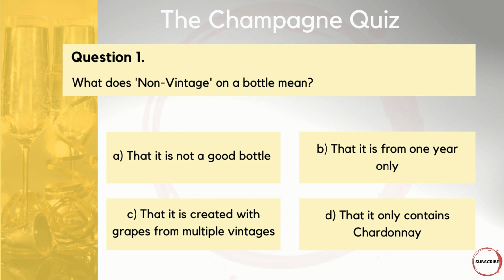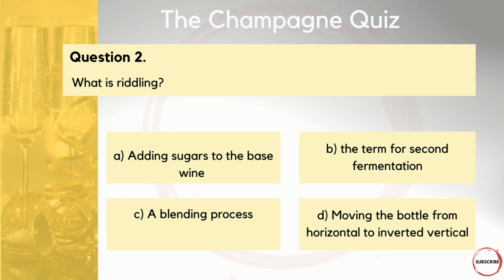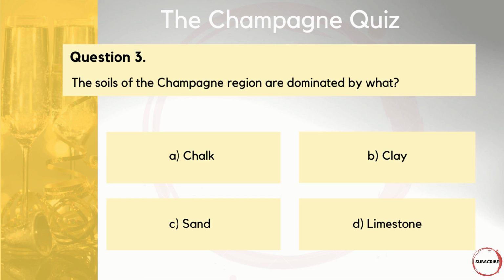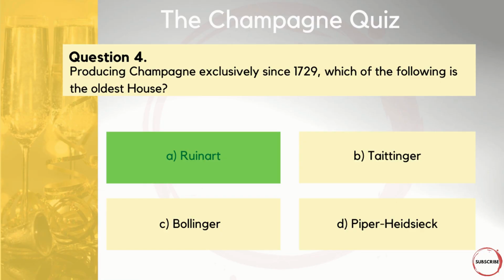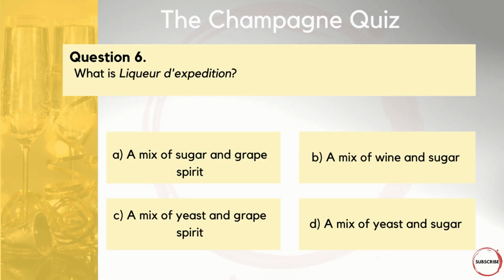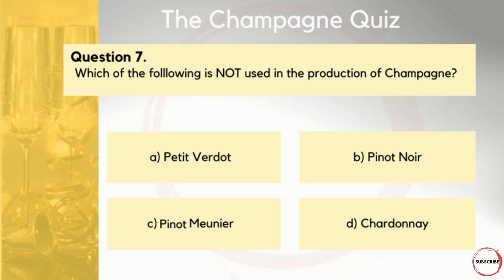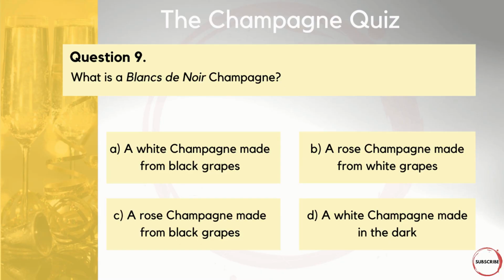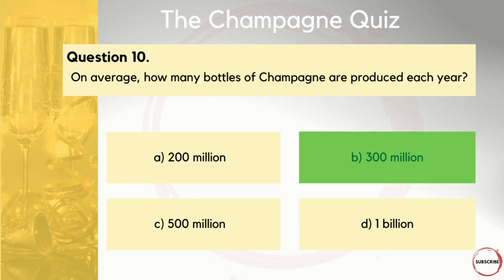The Champagne Quiz - WSET style questions to test your knowledge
In this video I test your knowledge of Champagne with ten questions,

The format of the questions are similar to what you could expect in a WSET examination and therefore will be useful if you are studying  or if not, JUST FOR FUN!!

THE BIG WINE QUIZ BOOK GIVEAWAY (Open until 20th Dec 2020)
How to Enter:
- Comment with your score and suggest a future quiz

Get my new 'WINE TASTING JOURNAL' - Capture all your wine notes in one easy to complete wine journal. The Wine Journal also includes a handy approach to wine tasting and makes keeping track of wines tasted super easy.